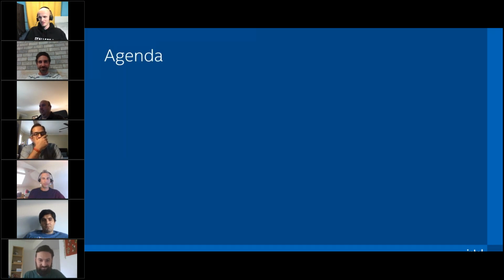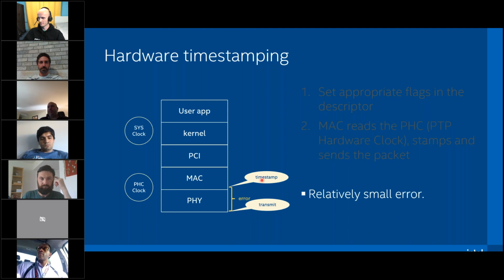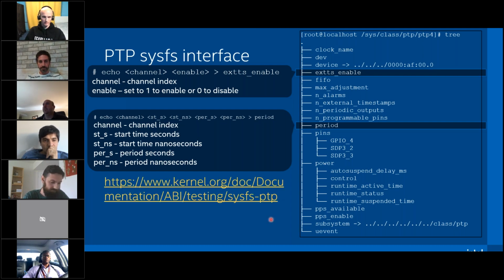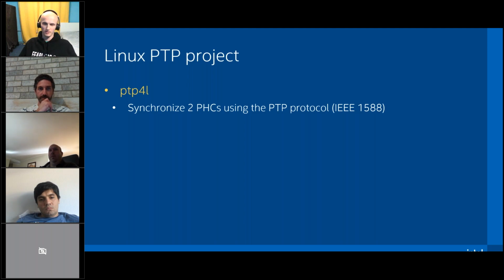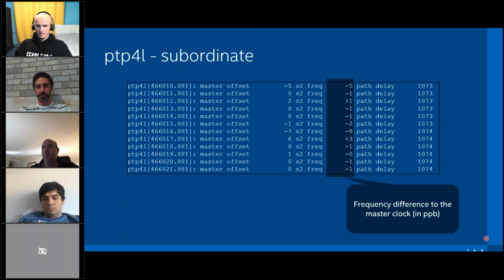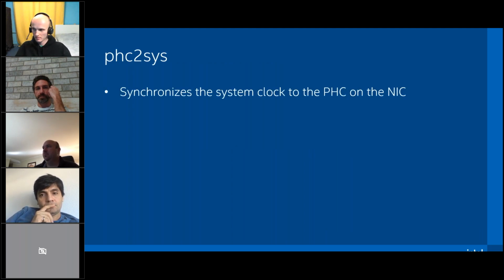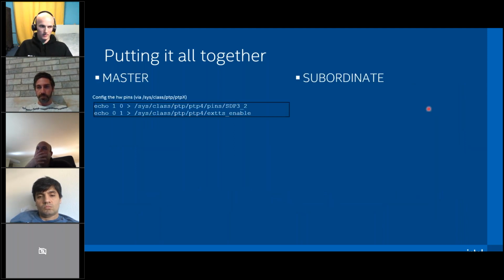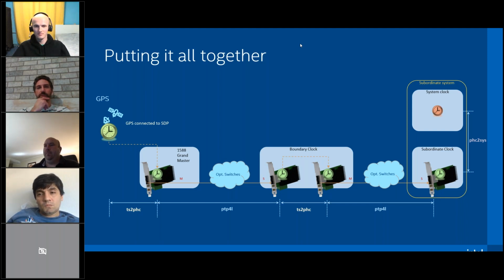Time Appliance - OCP Project Call: October 21st, 2020